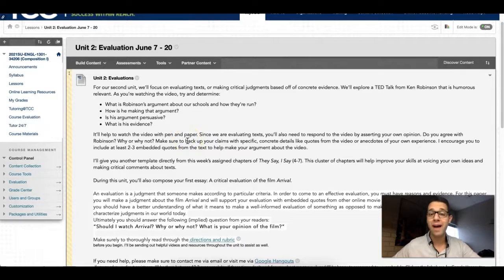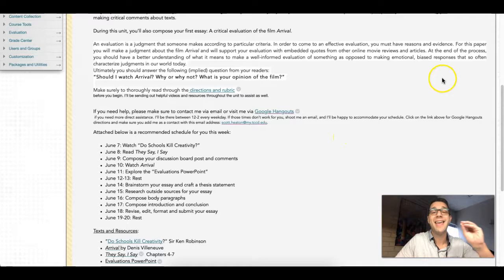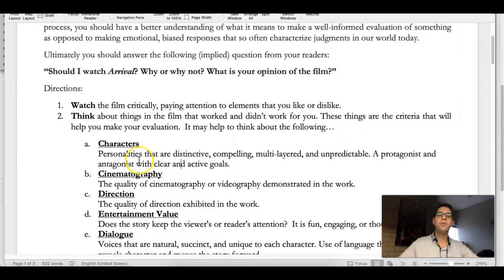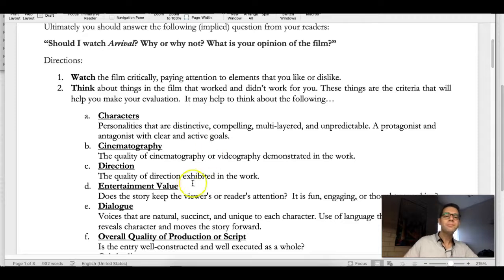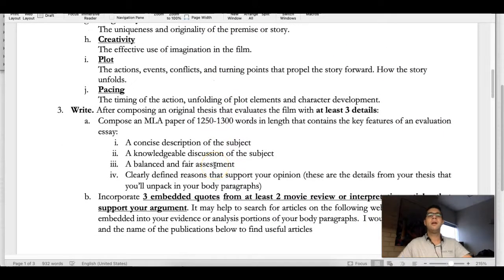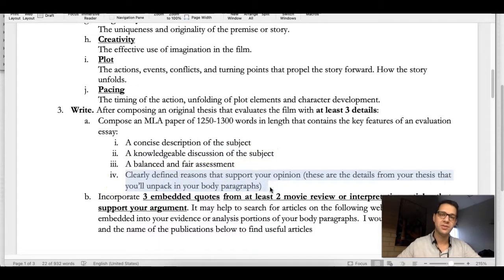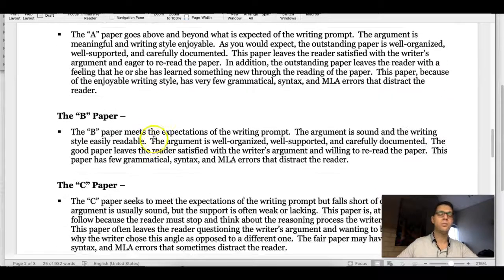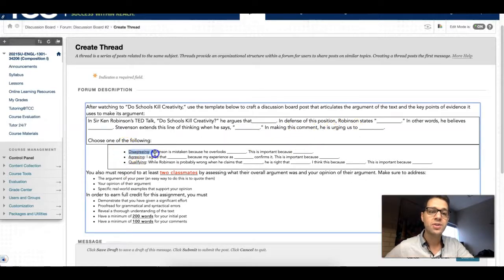1301 Summer Unit 2